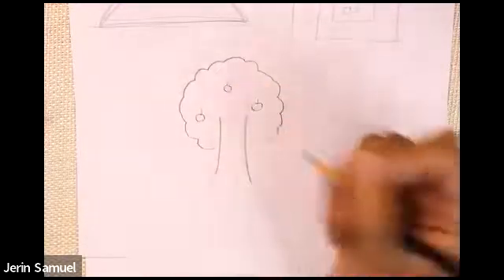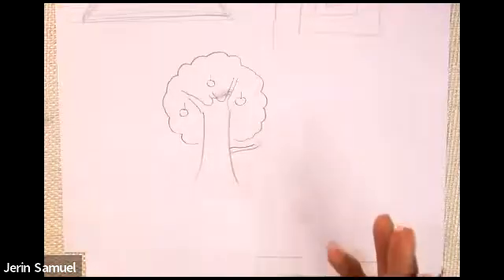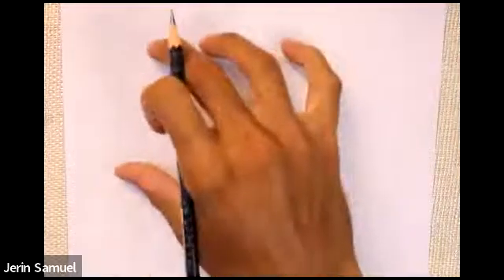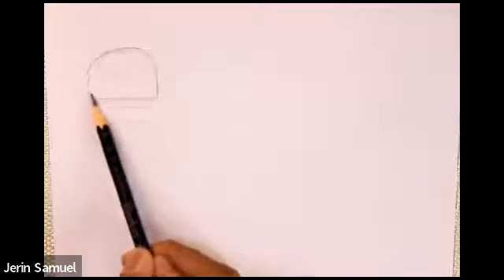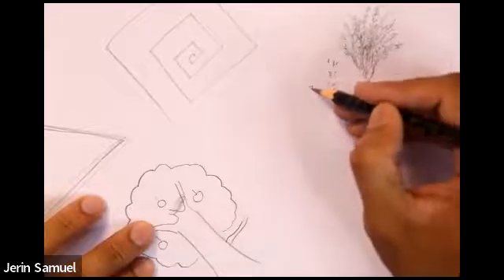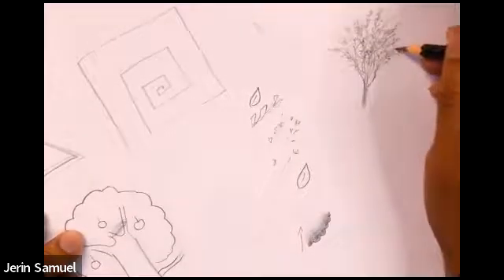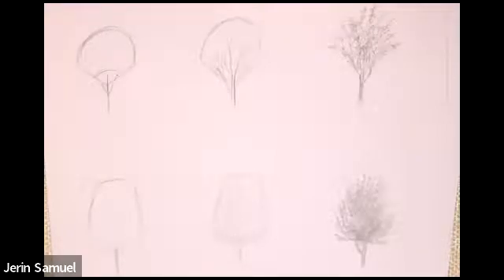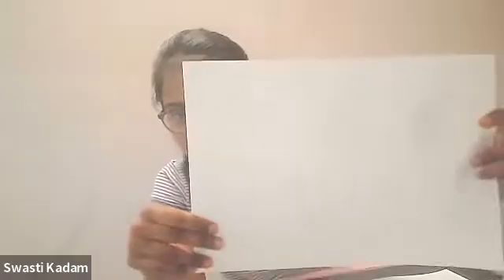Drawing and Sketching - 378